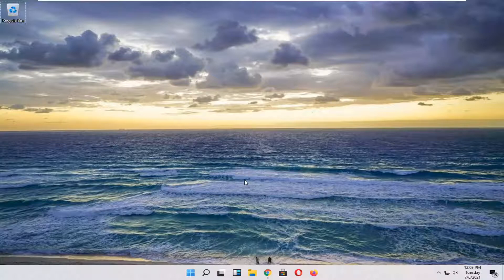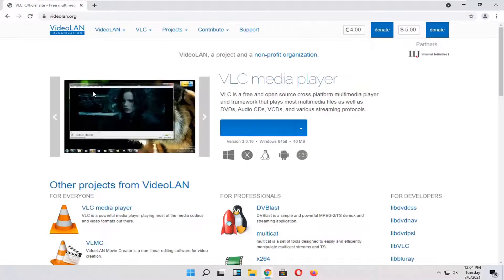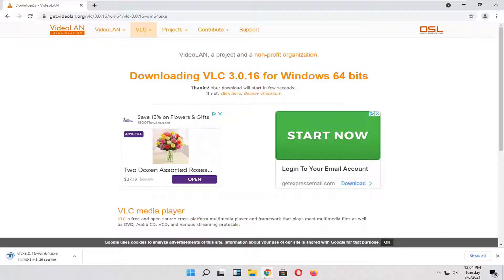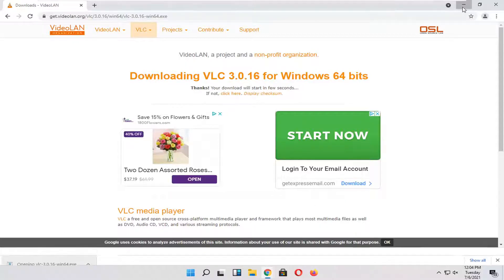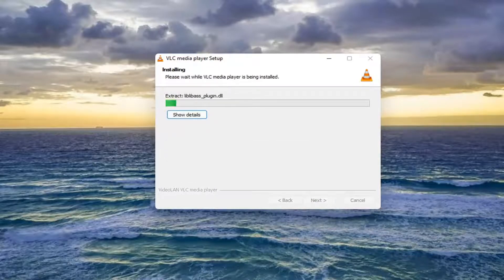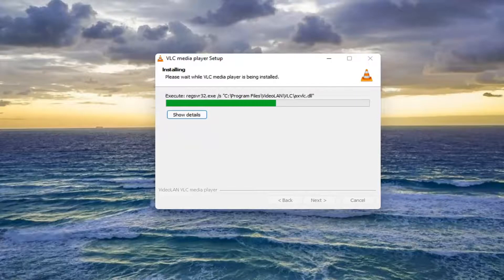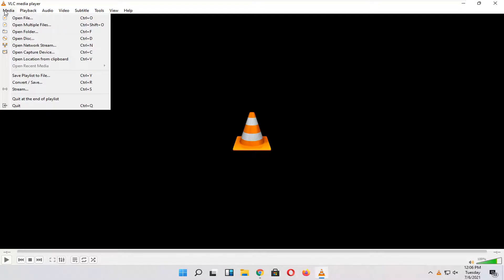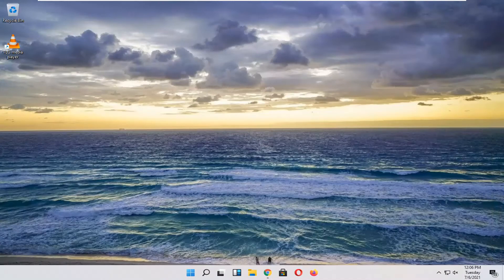How to Play a DVD on Your Windows 11 Computer